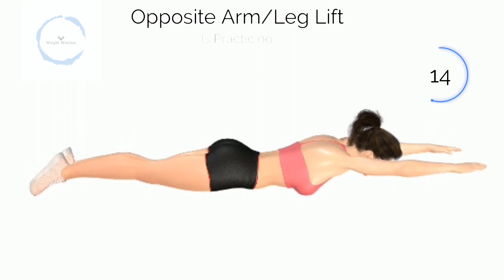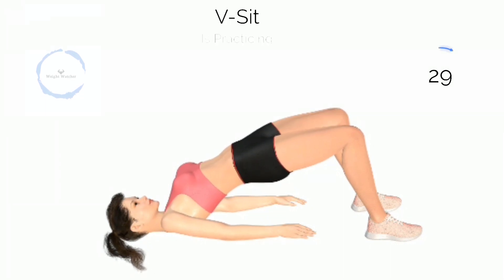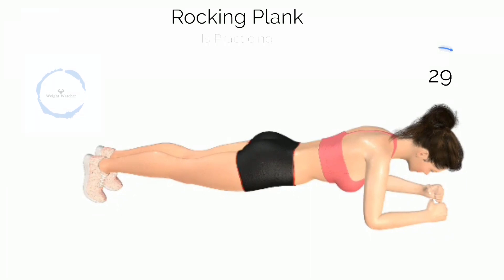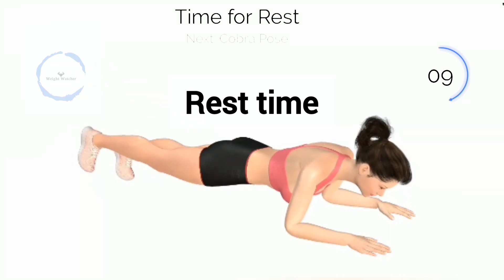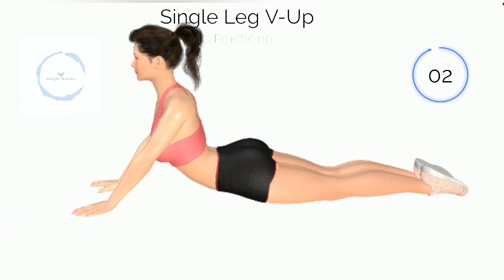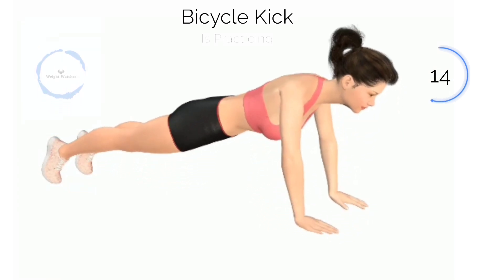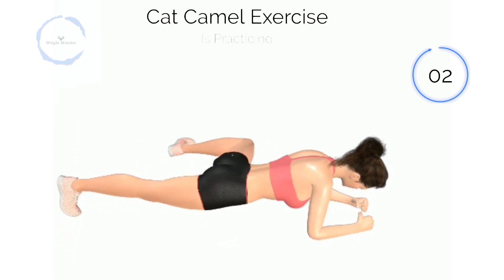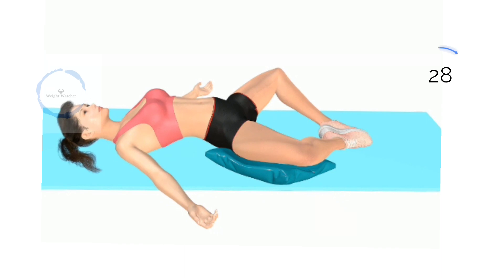Abs workout 🔥| Abs ki exercises kase kre | 6 Pack Abs Home W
✅The book that helped me lose 100 pounds (and saved my life):
"Why We Get Fat," by weight watcher √

I'm on Instagram as @weight_watcher16. Install the app to follow my

Hey everyone!!
This channel is all about Food-Fun and Family!
Here you'll find health tips, cooking, travel related content and lots of crazy stuff!
The reason behind the name of the channel is to make everyone healthy in every way.